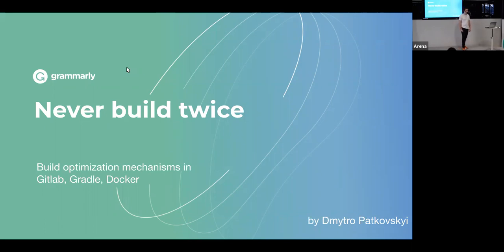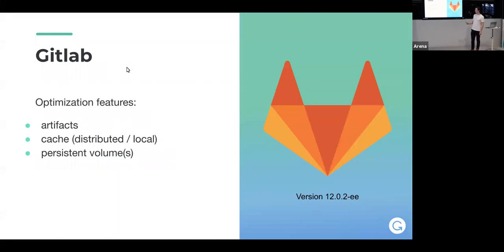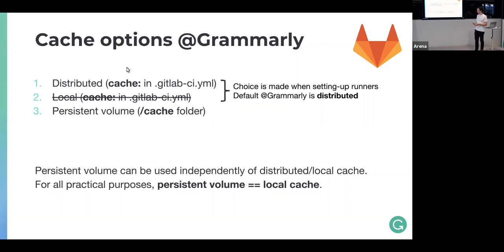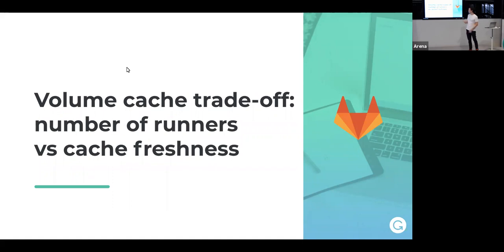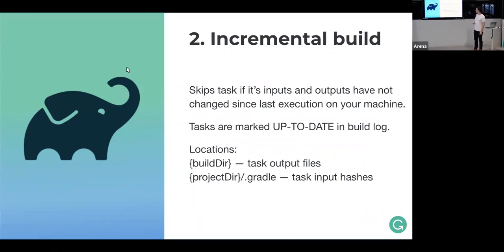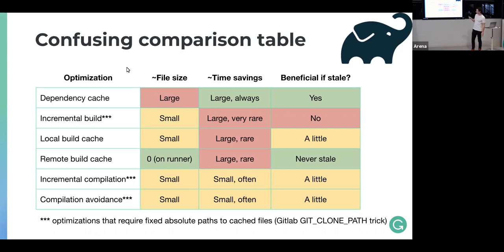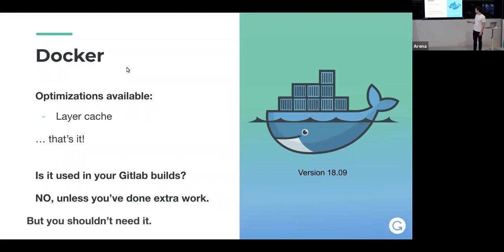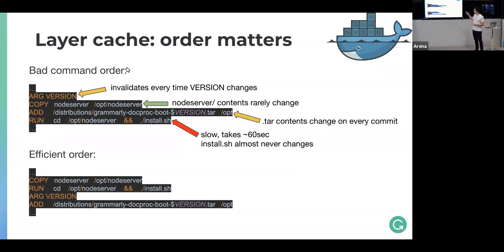Building Grammarly: Build optimization mechanisms in Gitlab, Gradle, Docker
Dmytro Patkovskyi, a software engineer at Grammarly, discusses how to optimally build Gitlab, Gradle, Docker code.